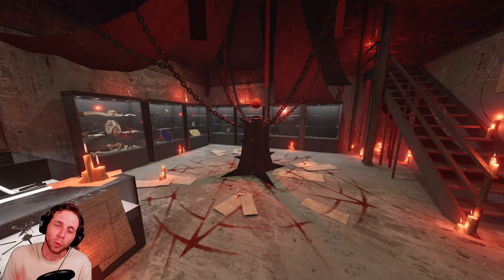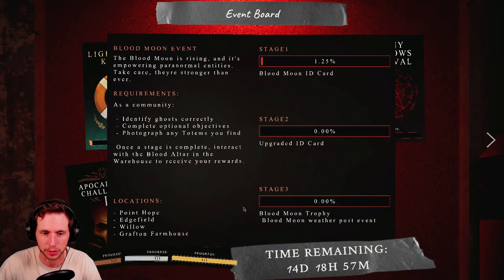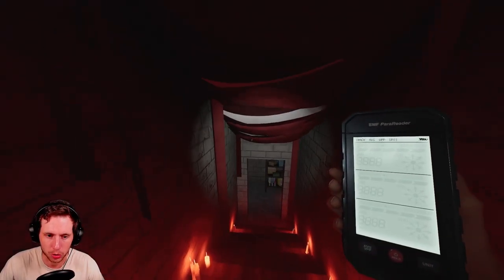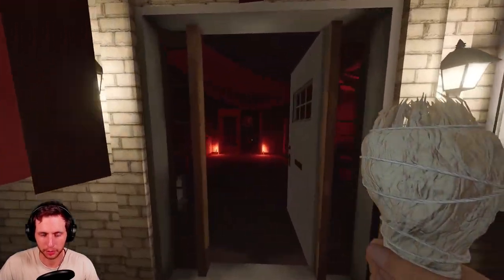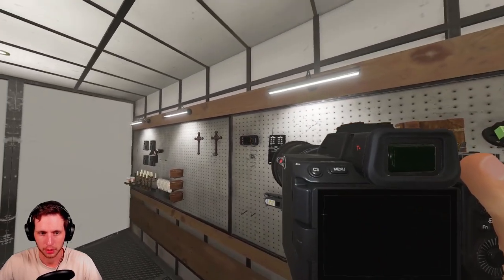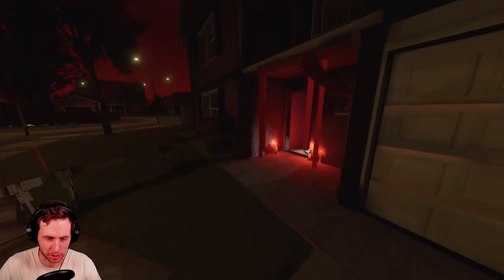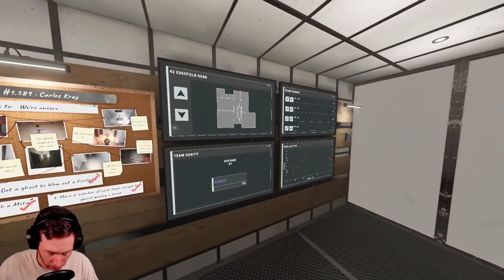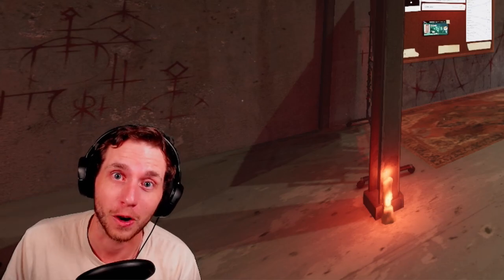Crimson Eye: Everything You Need To Know | Phasmophobia Halloween 2024 Event Guide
The Phasmophobia Halloween Event for 2024 is here! Crimson Eye is a NEW event that is completely different than any other holiday event we have seen. I'll be explaining EVERYTHING you need to know about the update and how to participate!